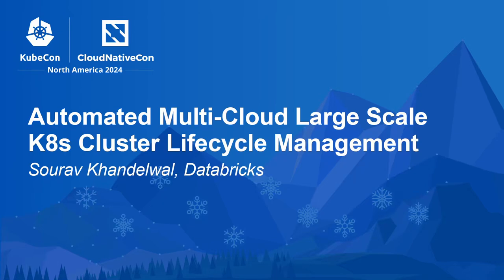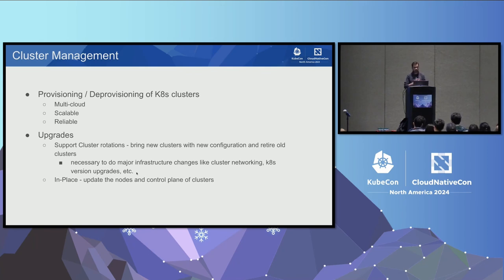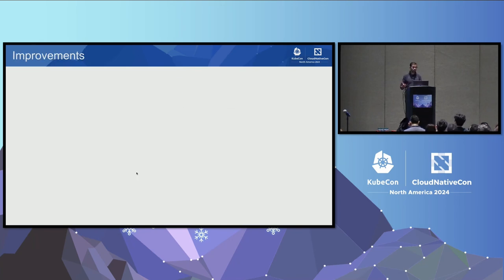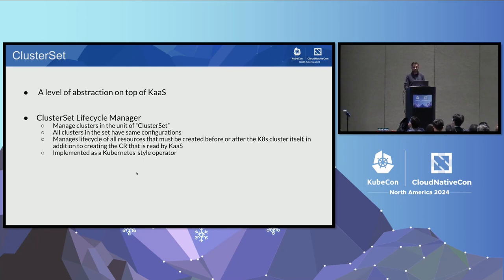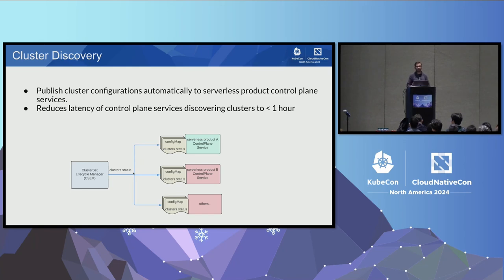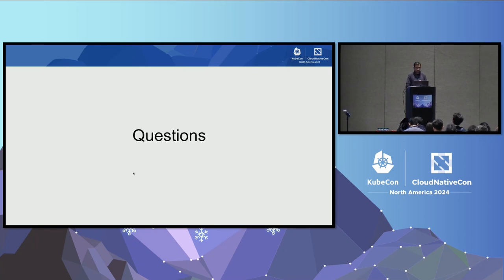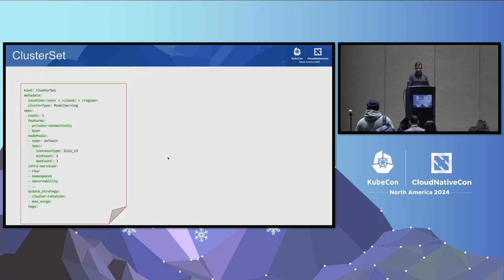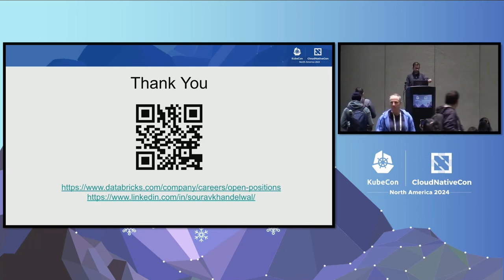Automated Multi-Cloud Large Scale K8s Cluster Lifecycle Management - Sourav Khandelwal, Databricks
I will present the system developed for cluster rotations across Databricks’ fleet of over a thousand cloud-managed k8s clusters on AWS, Azure, and GCP. Blue-green cluster rotations, or cluster swaps (upgrading by creating a new k8s cluster with a new version/configuration & shifting workloads from the old cluster), allow us to implement major infrastructure changes and upgrade k8s versions with low risk through staged rollouts, seamless rollbacks, zero downtime, and minimal operator intervention.

Our system includes a k8s-style continuous reconciliation mechanism to manage cluster swap lifecycles, a fast and reliable cluster state change discovery system, and a k8s workload migration system. We will share methodologies and experiences in constructing this loosely coupled system that orchestrates product workloads and cloud provider APIs for automated cluster swaps. This session will explore the challenges faced, and the benefits of automating large-scale, multi-cloud k8s upgrades.